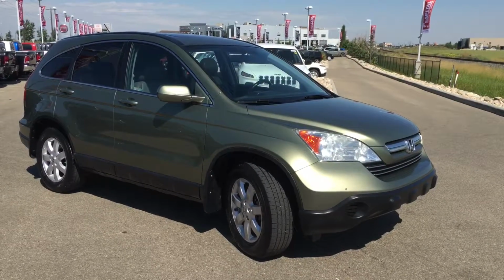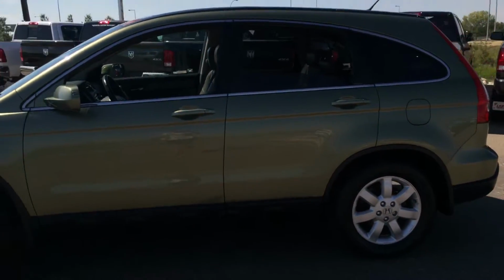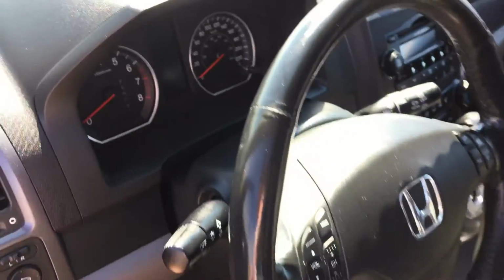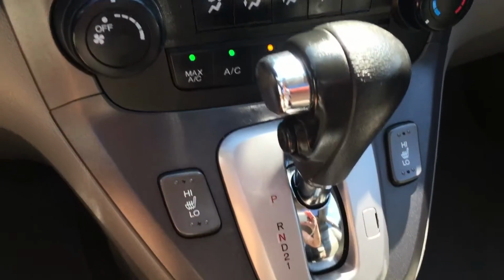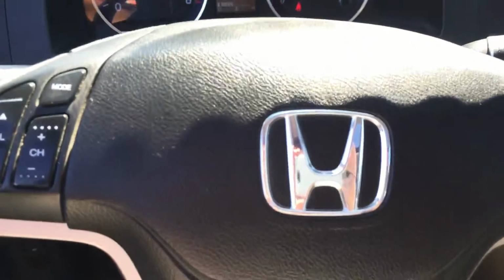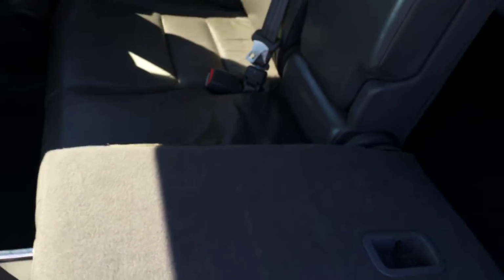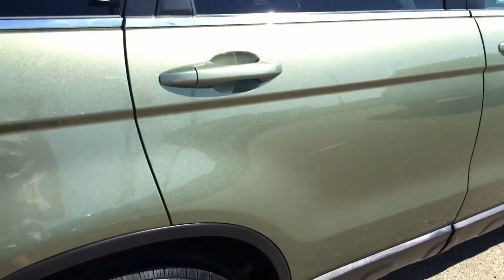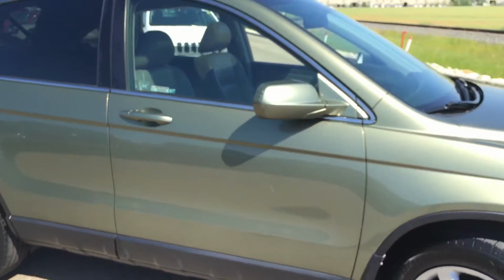2007 Honda CRV All Wheel Drive | Capital Jeep Walk Around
This 2007 Honda CR-V is an All Wheel Drive model great for winter roads, this SUV has been well maintained and is very clean, Featuring heated leather seating for 5 passengers, sunroof, and 6 CD changer stereo system, and much more.
Stk# AE1069210